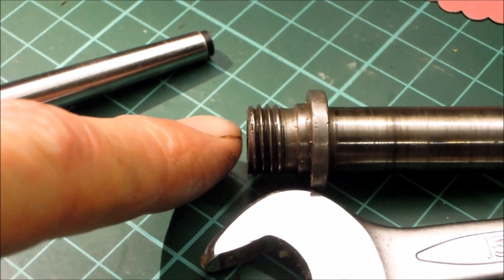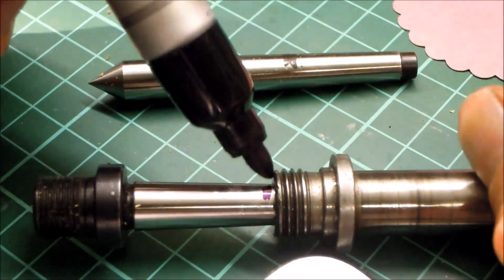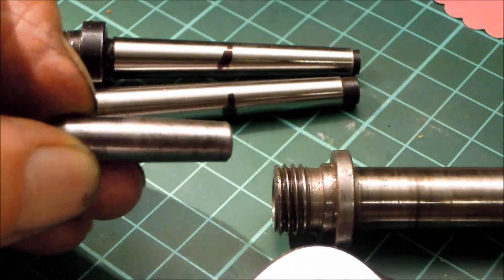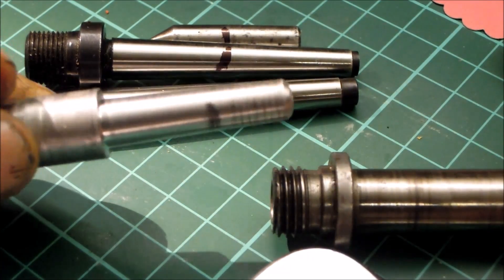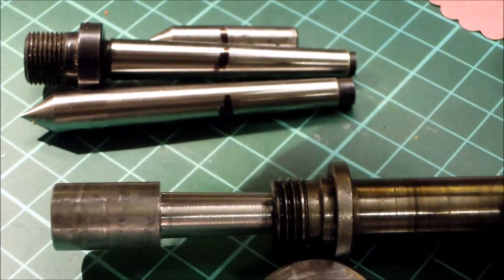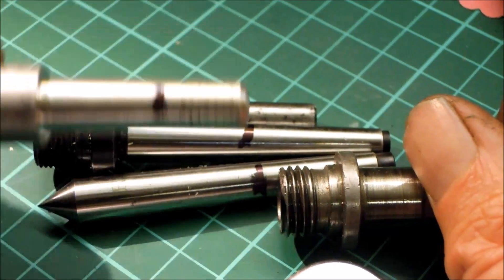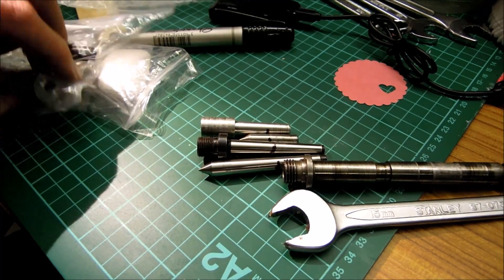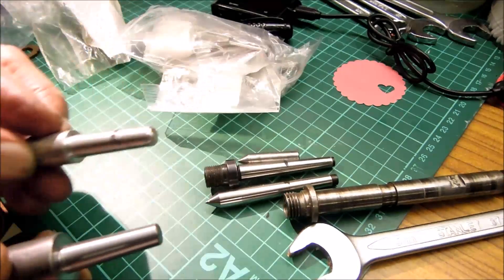MT0 taper for Simat Flexispeed Perris lathe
Searching for truncated MT0 tapers to fit the Simat 101 lathe. I believe this is the same as the taper for some models of Flexispeed, Perris and Meteor. Also I'm told the Norfolk, Hector and Peterman. What about Cowells? It is certainly not the same as a truncated Sherline MT0. What about the Adept lathe?